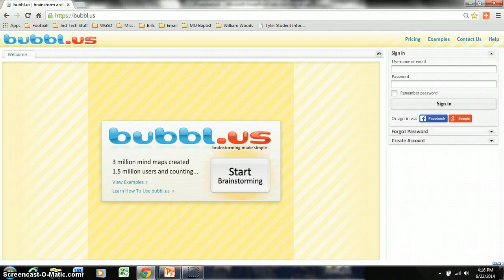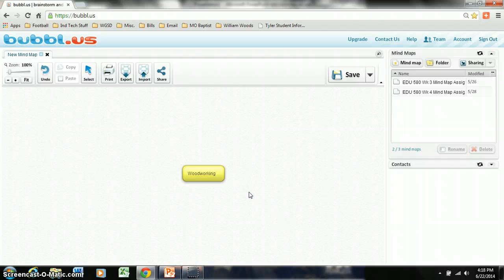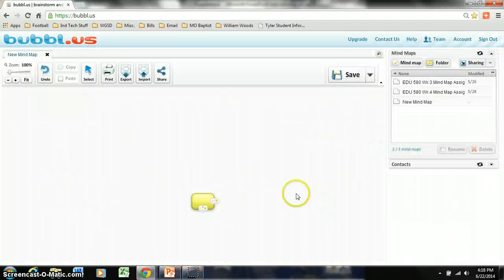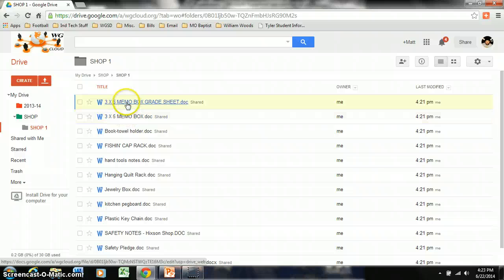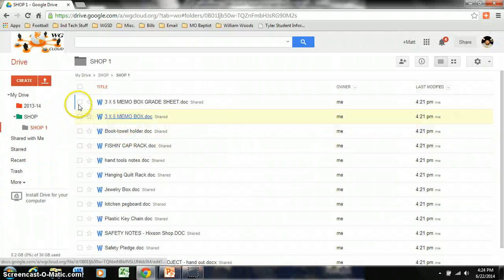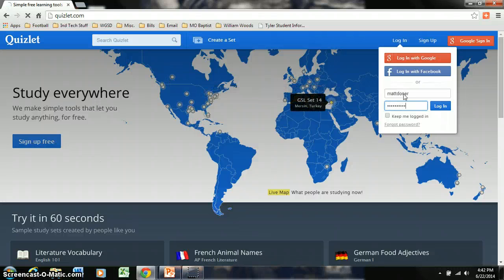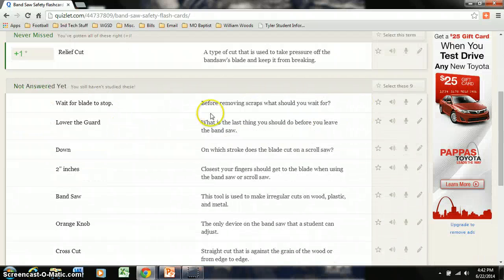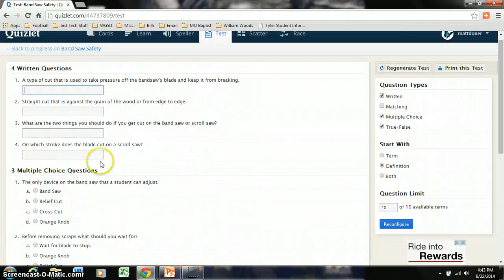EDU 580 Final Project - M.Doner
Use of Web 2.0 Tools/Mobile Apps in Classroom/School